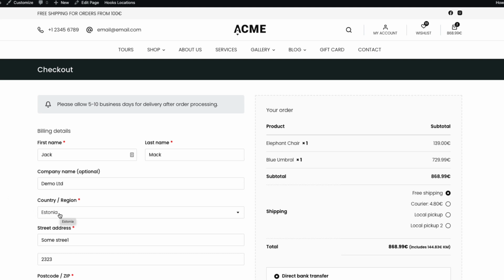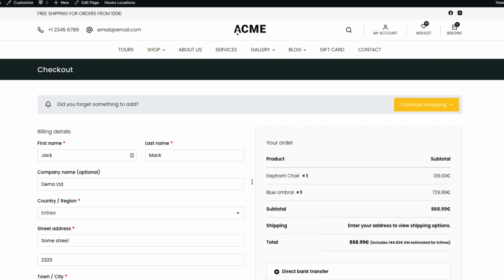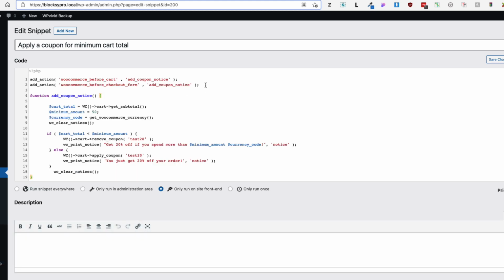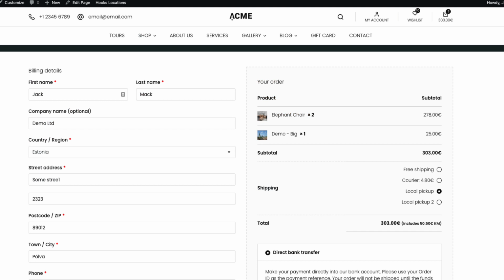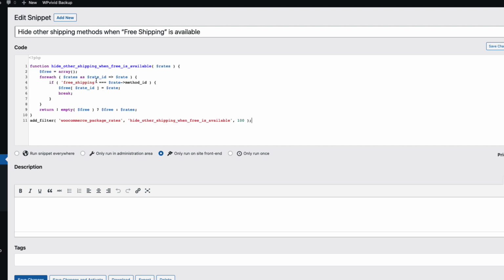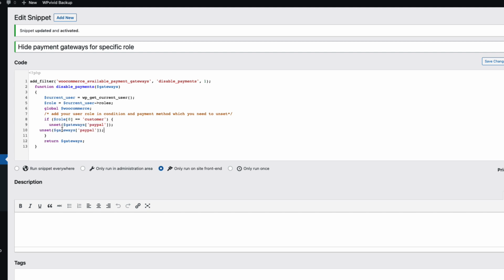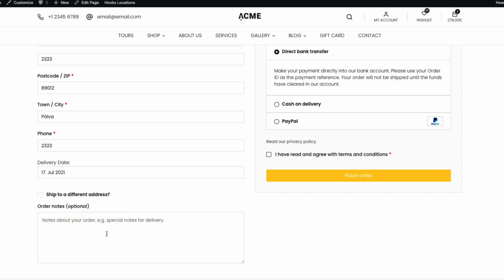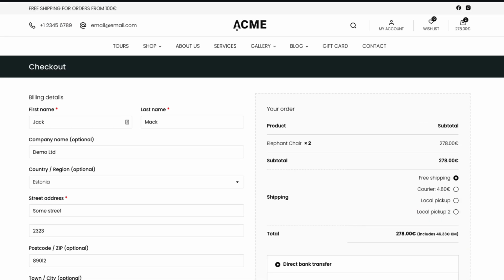How to Customize Woocommerce Checkout Page Without a Plugin? 26 useful hacks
In this video, I’m going to show you how to customize Woocommerce checkout page without a plugin. I’ll show you 26 handy hacks that allow you to modify checkout fields, shipping and payment methods, add custom messages etc.

TIMESTAMPS
00:00 Overview
01:20 Install Code Snippets plugin
01:49 Add Custom message at Woocommerce checkout
02:36 How to find Woocommerce hook positions?
03:33 Add Country specific message at checkout
04:58 Add „Continue shopping“ button at checkout
05:32 Add backorder notification at checkout page
06:47 Set minimum order amount
08:08 Show product images
08:50 Auto-add coupon using URL
10:33 Auto-apply coupon for minimum cart total
12:14 Disable „Have a coupon?“ section
13:12 Set default country, state and city
15:11 Give a Discount if Woocommerce Local Pickup shipping mehtod is selected?
16:29 Hide checkout fields if local pickup
18:12 Hide shipping based on attributes
20:49 Hide other shipping if free is available
21:38 Hide shipping for specific user role
23:40 Hide shipping method based on subtotal
24:32 Disable all payment gateways
26:00 Disable payment gateways to specific user role
27:24 Move billing email field to top
28:21 Remove checkout fields
30:16 Make Woocommerce checkout fields to be optional
31:20 Add Delivery date datepicker field at Woocommerce checkout
32:34 Add custom checkout fields
34:54 Add „Confirm email address“ field
36:11 Add phone field to shipping
36:57 Rename "Place order" button